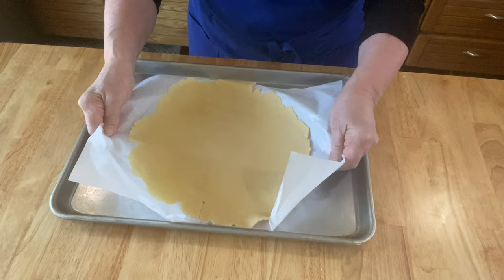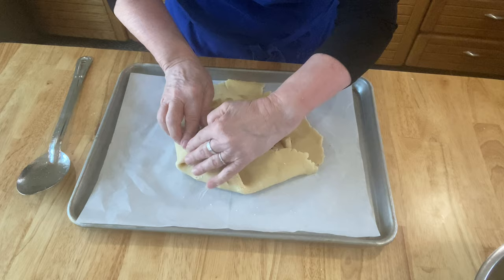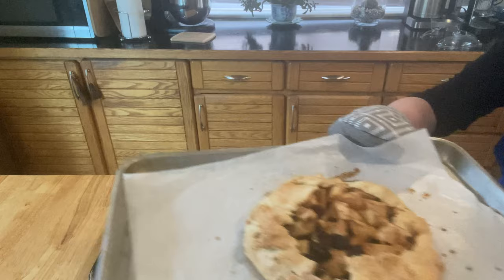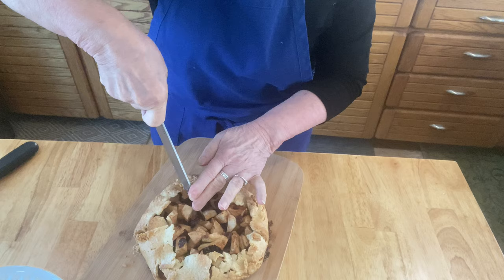ITALIAN APPLE AND CRANBERRY CROSTATA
This is an Open Faced Italian Fruit Pie. so delicious! Great for any holiday!
INGREDIENTS:
For the crust:
2 1/2 cups all-purpose flour
3 tablespoons granulated sugar
2 large egg yolks
1/4 cup whole milk or light cream
9 tablespoons unsalted butter, softened
1/2 teaspoon salt
For the filling:
3 apples, peeled, cored and cut in 1" pieces
1 cup dried cranberries
4 tablespoons granulated sugar
1 teaspoon ground cinnamon
For the glaze:
1 large egg yolk mixed with 1 tablespoon cold water
granulated sugar for dusting